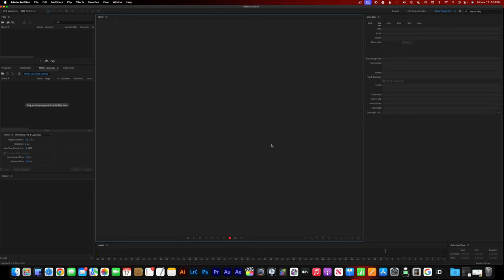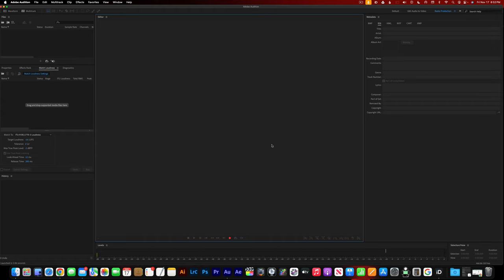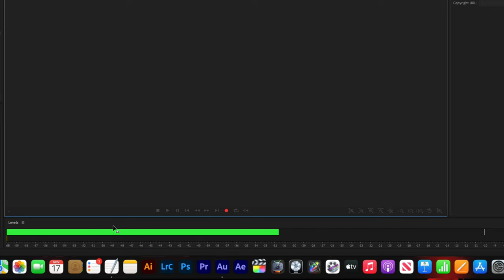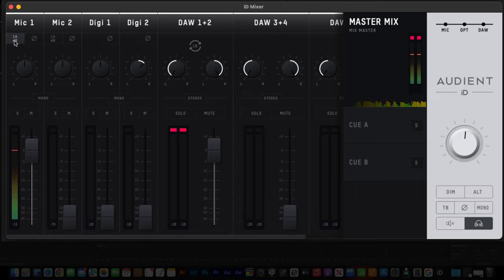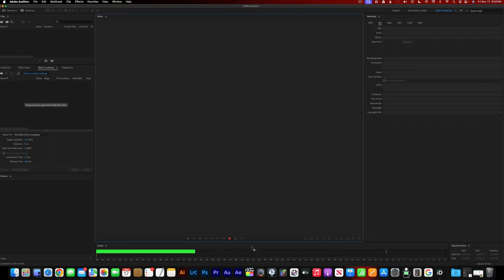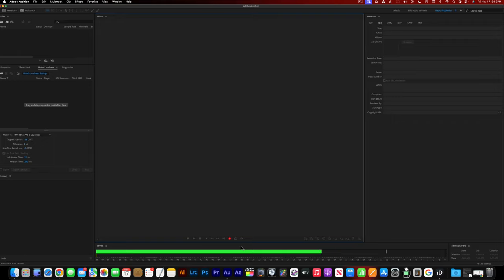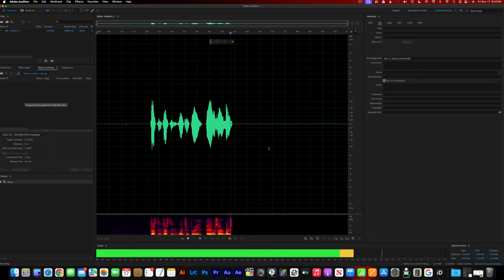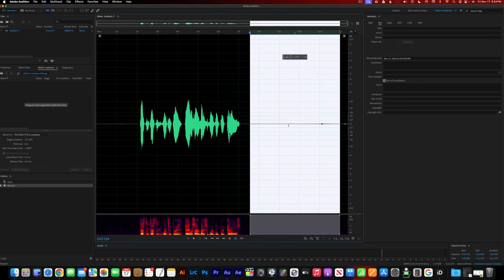You have a low voice - Audient ID14 MK II - Shure SM7B - Tip